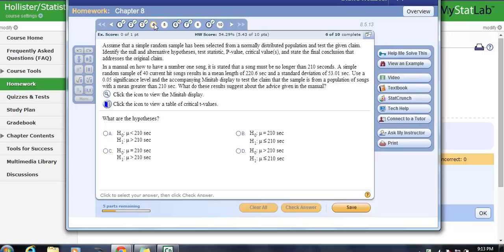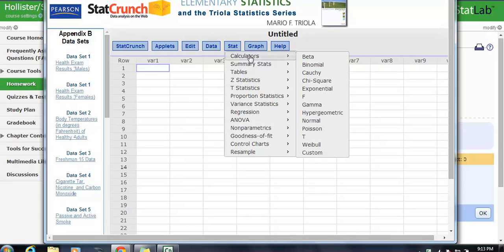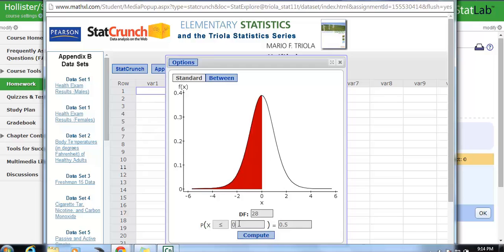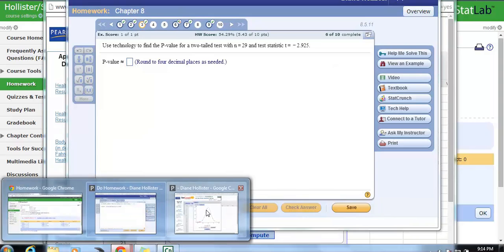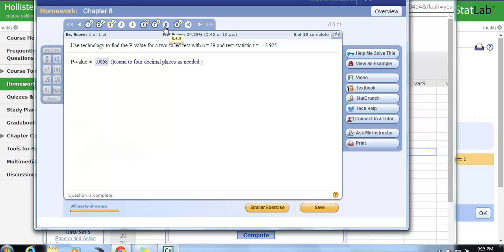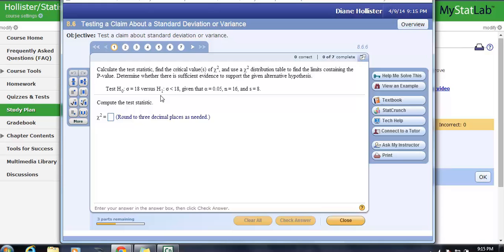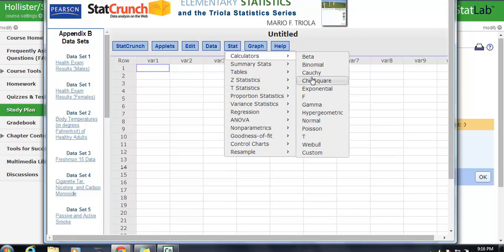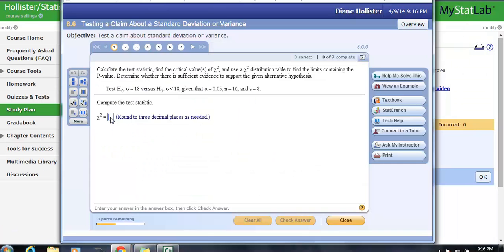Finding t- and Chi Square critical values in StatCrunch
Just a quick help for homework in computing critical values or finding a P-value